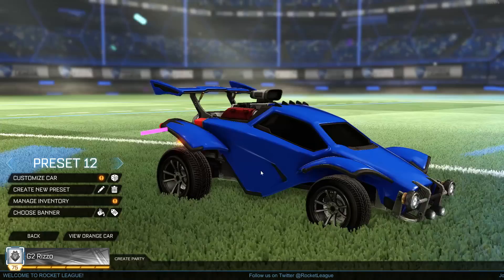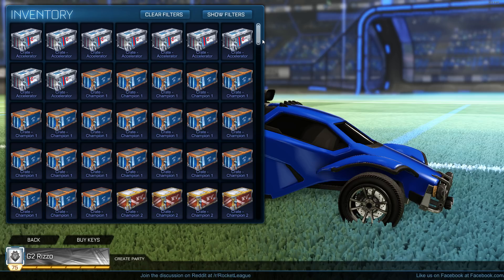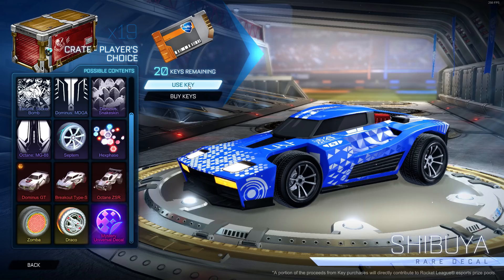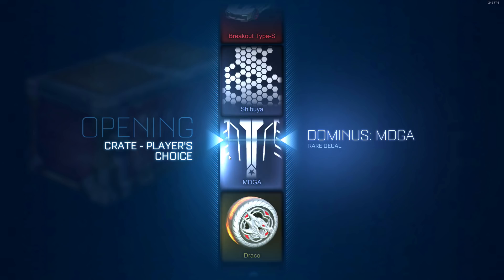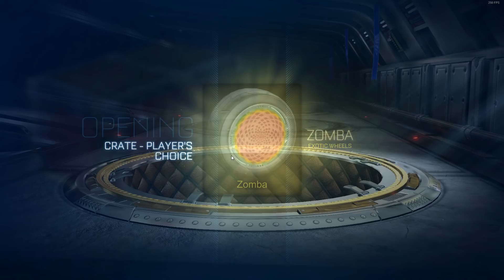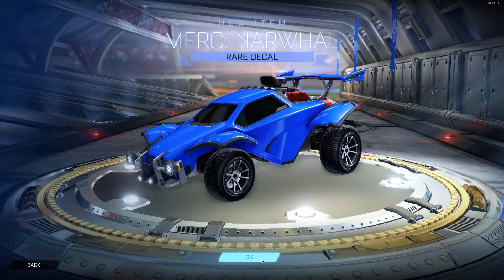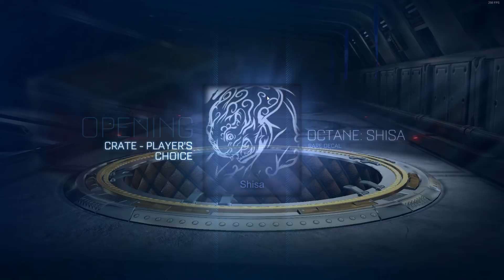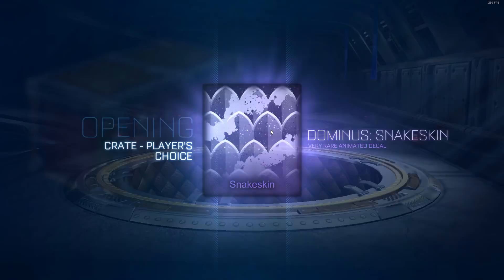OPENING THE NEW PLAYERS CHOICE CRATES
pretty close